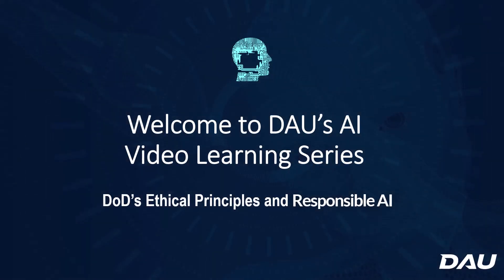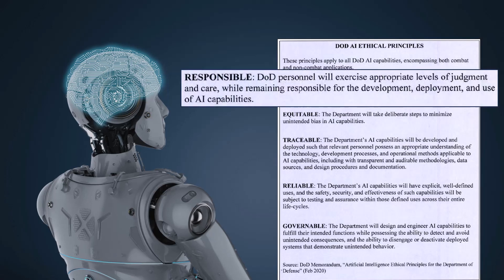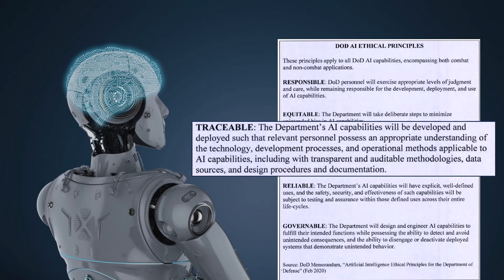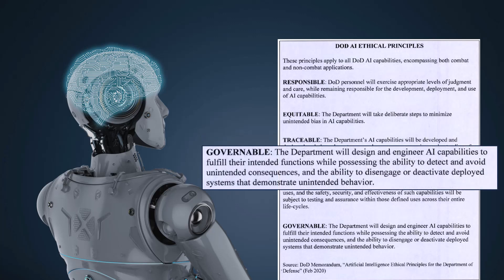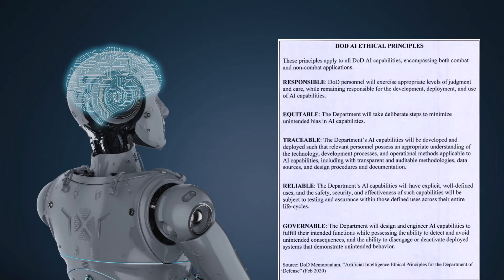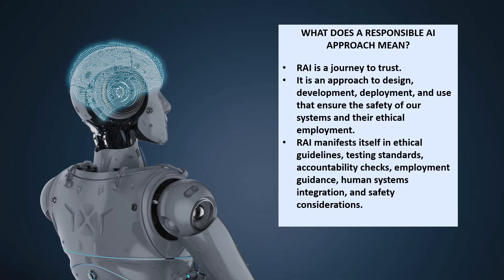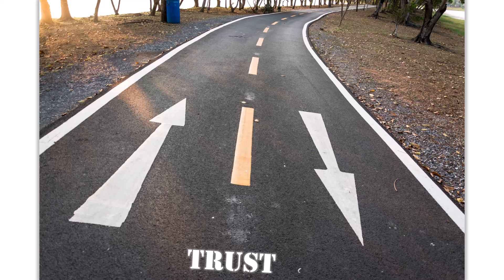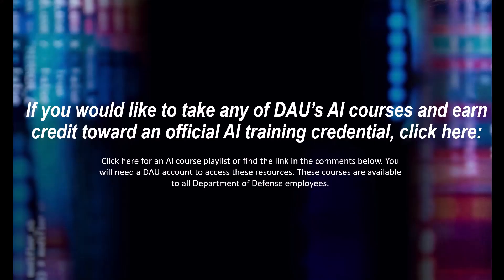AI Ethical Principles & Responsible AI - RAI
This video will introduce DoD's AI Ethical Principles and its Responsible Artificial Intelligence (RAI) strategy. It will highlight DoD's challenges and progress in implementing RAI.  The Department's RAI Strategy and Implementation Pathway can be found here: